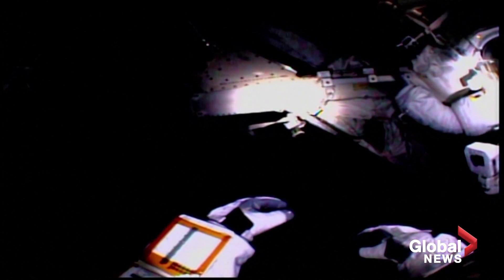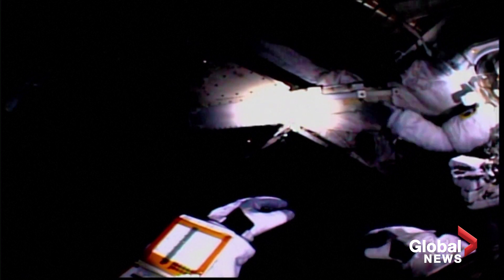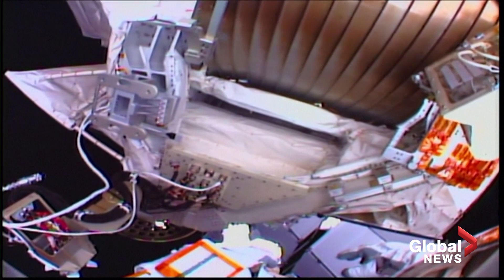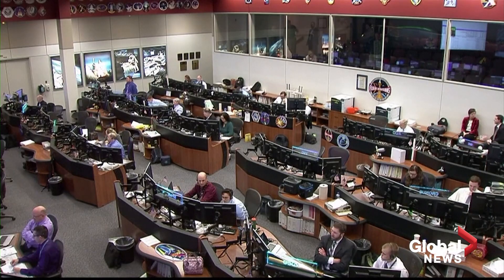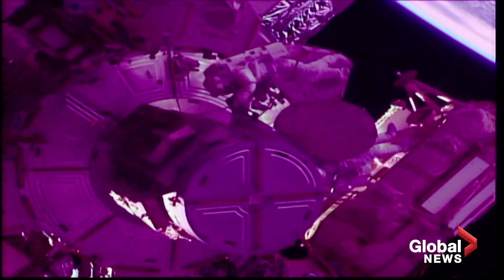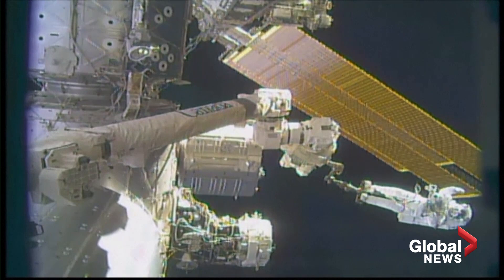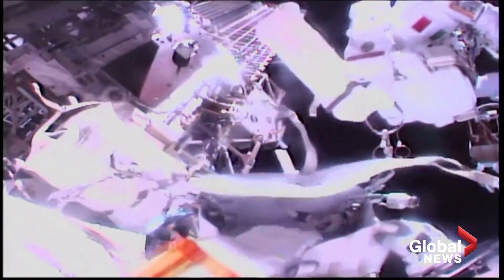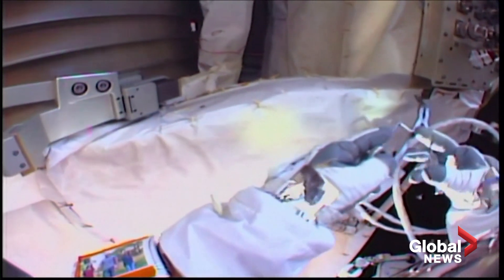NASA astronauts complete 'first ever' spacewalk to repair cosmic ray detector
Two International Space Station astronauts completed a spacewalk on Friday to perform work that was “never done before in the vacuum of space,” according to NASA.  Andrew Morgan of NASA and Luca Parmitano of the European Space Agency worked outside the space station to repair the cooling system on a cosmic ray detector, while two engineers controlled a robotic arm from inside.